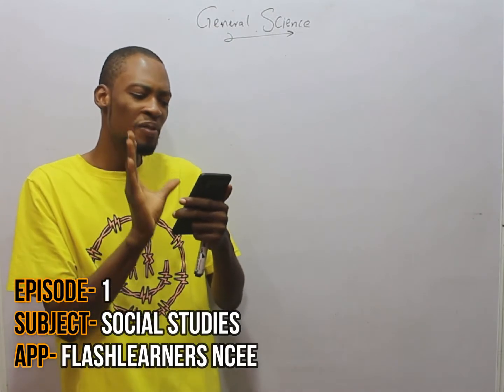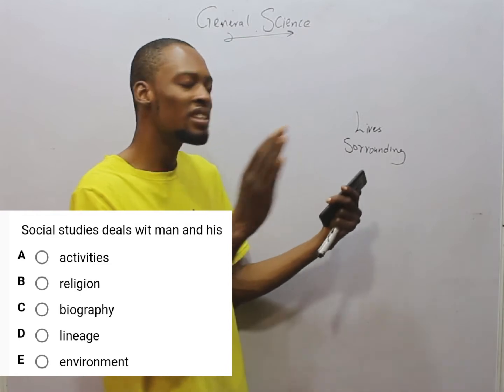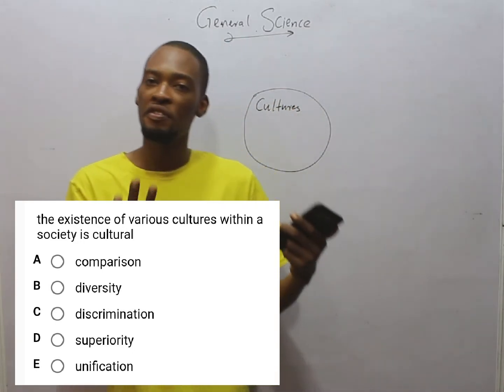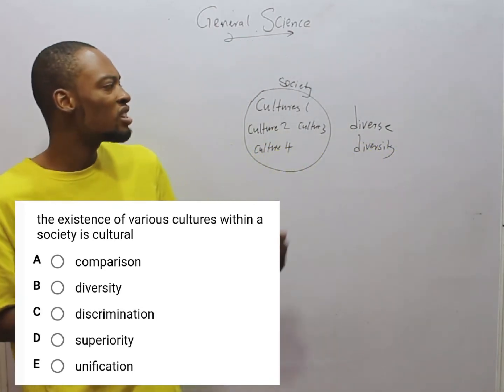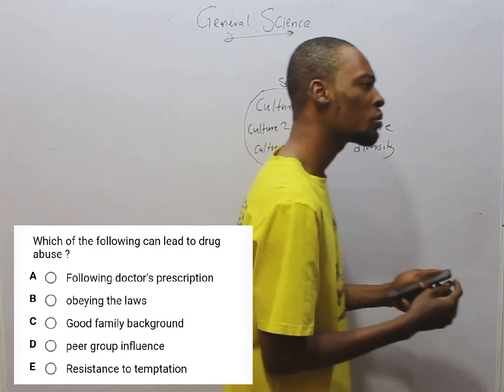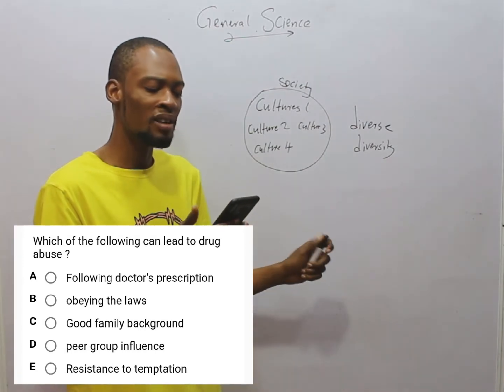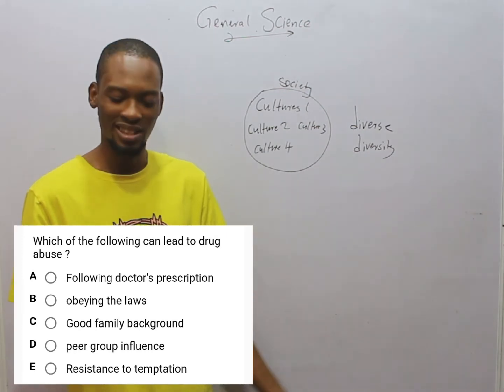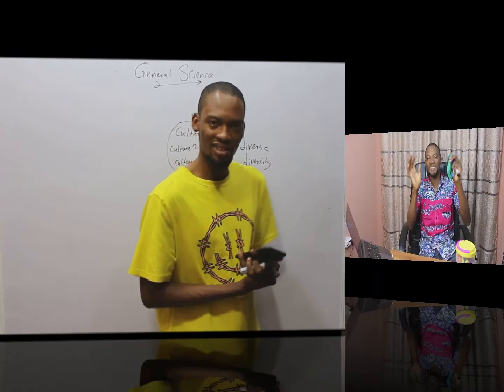Common Entrance (NCEE) Social Studies Questions | Episode 1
The Flashlearners National Common Entrance (NCEE) Social Studies Series Episode 1. NCEE Social Studies Past and Likely Questions With Detailed Explanations.

NCEE APPLICATION